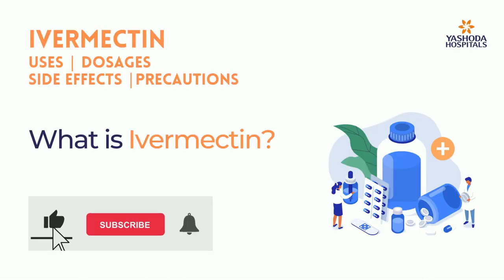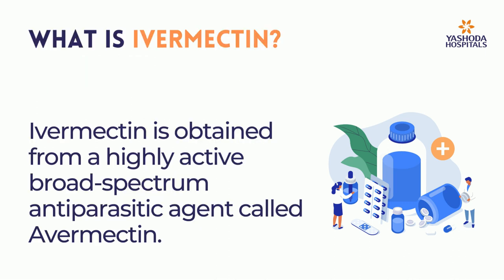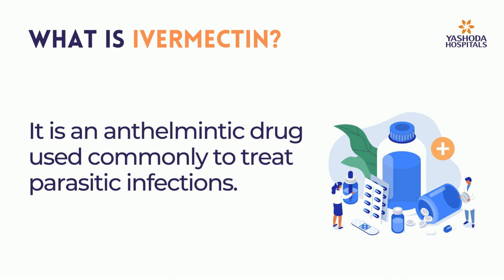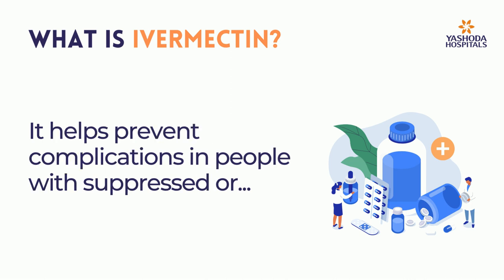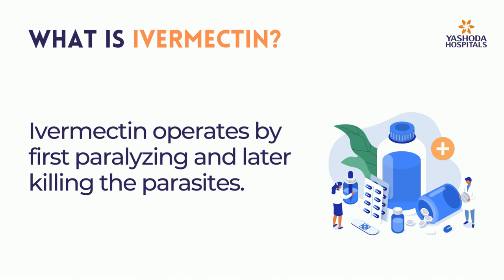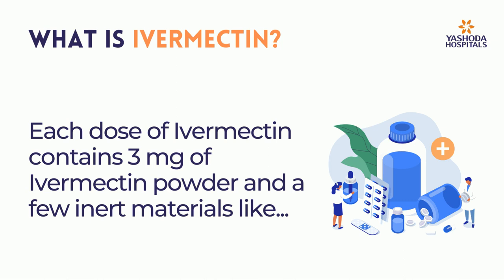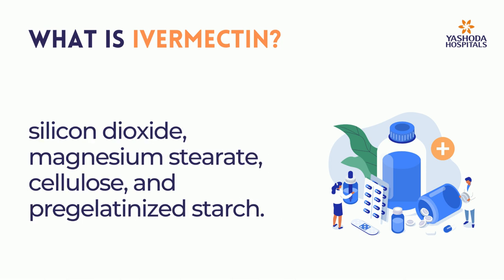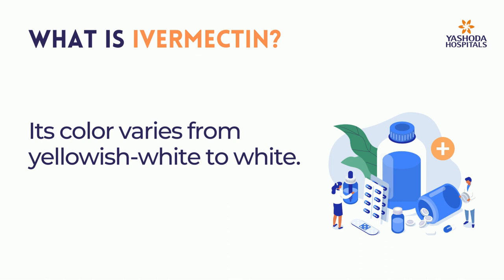What is Ivermectin?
Ivermectin is obtained from a highly active broad-spectrum antiparasitic agent called Avermectin.
It is an anthelmintic drug used commonly to treat parasitic infections.
It helps prevent complications in people with suppressed or poor immune systems who are suffering from roundworm infection.
Ivermectin operates by first paralyzing and later killing the parasites.
Each dose of Ivermectin contains 3 mg of Ivermectin powder and a few inert materials like silicon dioxide, magnesium stearate, cellulose, and pregelatinized starch. Its color varies from yellowish-white to white.